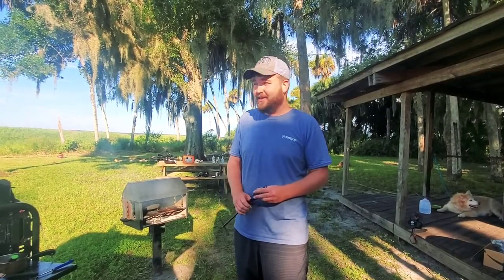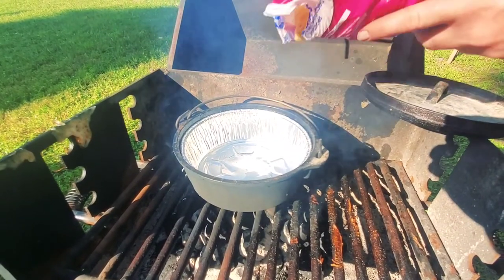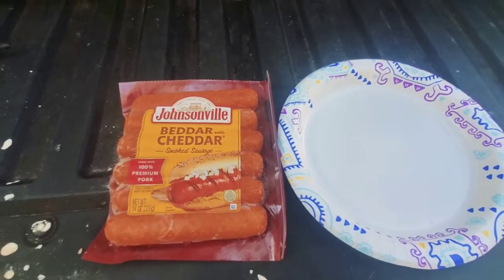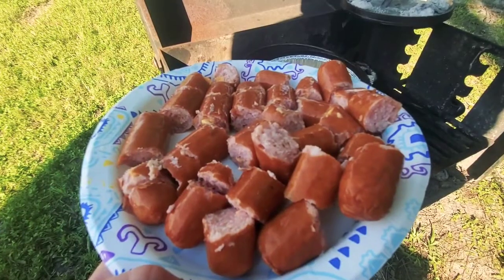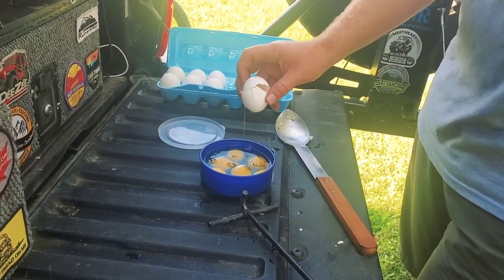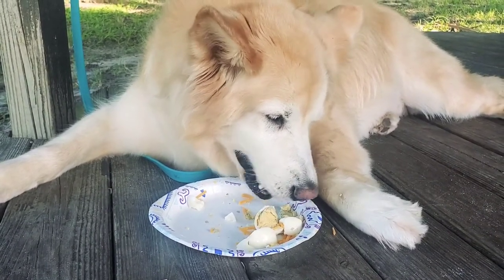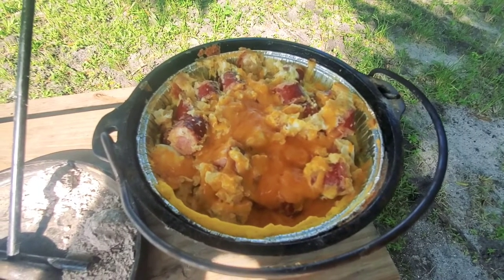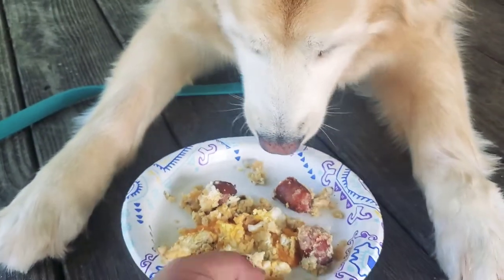Lodge Dutch Oven- Mountain Man Breakfast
I'm Ron with campfire grub. Here you will find camping recipes from basic all the way to complex meals such as beef wellington. Also if you love cast iron or interested in learning about cast iron this channel will use lots cast iron from old Griswold pans to the newest Lodge cast iron.

Follow along on Instagram @campfire_grub for lots more recipes, camp cooking, and cast iron.

chopping block
Green knife
5LB propane tank
HAM radio
front bumper
storage trunk
Fire extinguisher mount
gas can
water can
Tembo Tusk Skottle
cooking knife